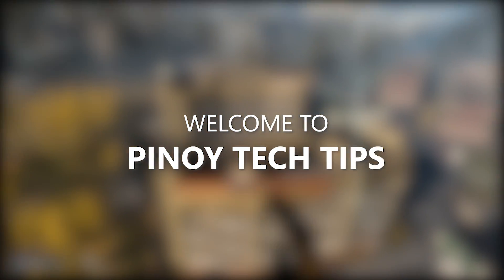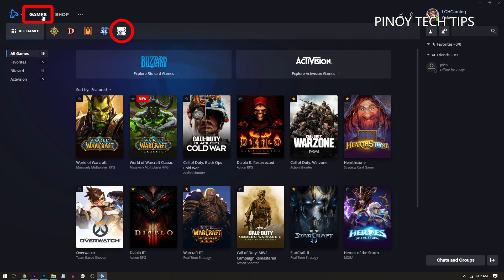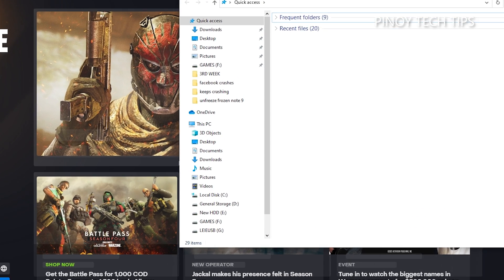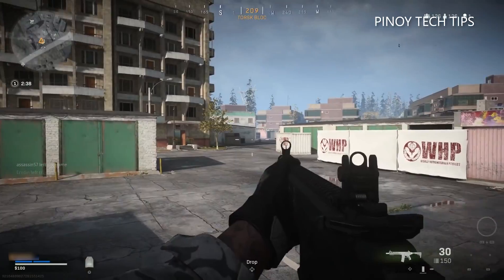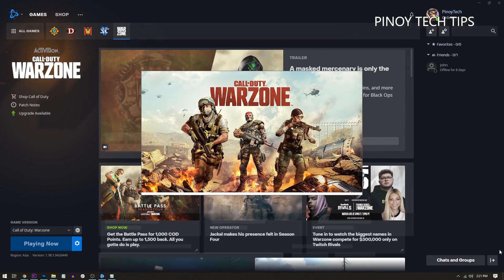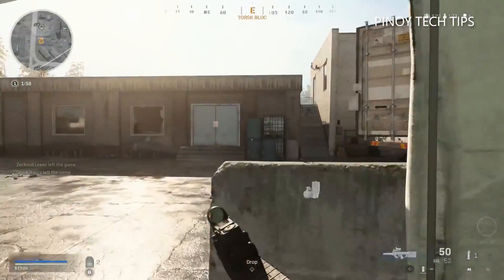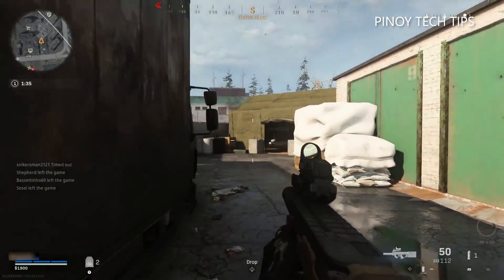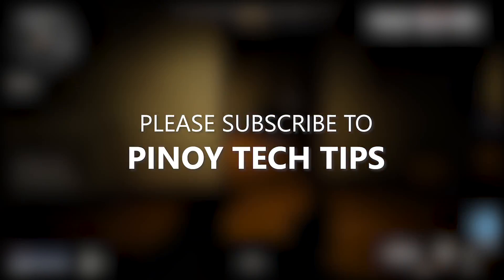How To Fix Call Of Duty Warzone Keeps Crashing On PC (Battle.net)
In this video, we will show you how to fix Call of Duty Warzone that keeps crashing on PC.

Game crashes are very frustrating, especially if they occur while you’re in the middle of the game. Many Warzone gamers have complained about such a problem, and it reportedly occurs randomly, so they don’t know if they can finish a match.

We have prepared a list of procedures you can do to fix the game and prevent it from crashing. Try to see which of them works best for you:

00:00 Introduction on Warzone crashes on PC
00:32 First solution: Make sure Warzone is updated with the latest patch
01:13 Second solution: Update your graphics card driver
02:13Third solution: Scan and repair Warzone files
02:58 Fourth solution: Adjust Warzone graphics
03:49 Fifth solution: Try using DirectX 11
04:34 Sixth solution: Reinstall Warzone

We hope that this troubleshooting guide can help you one way or the other.